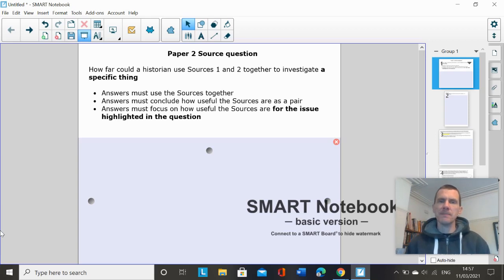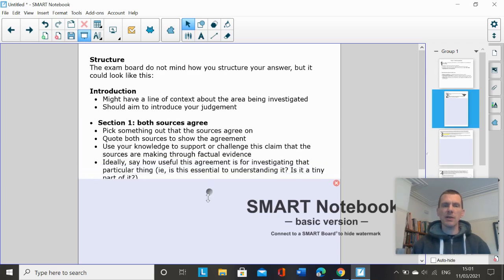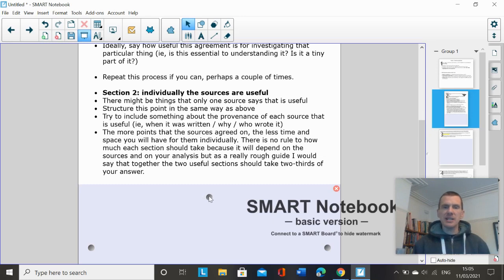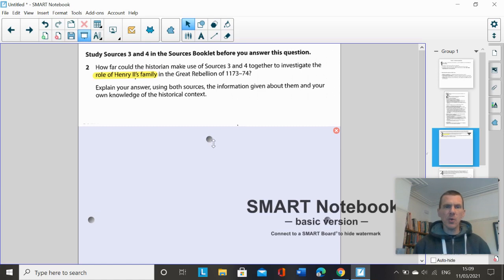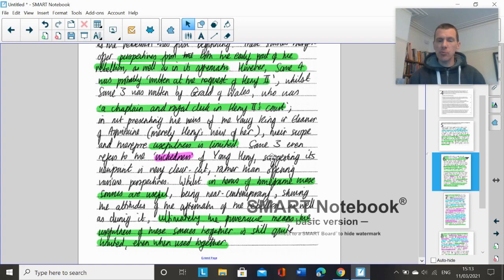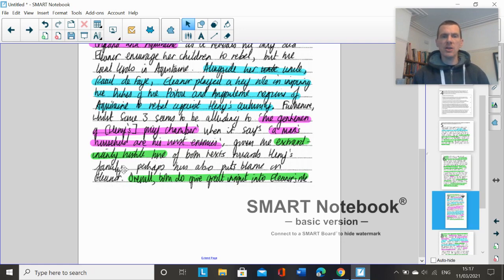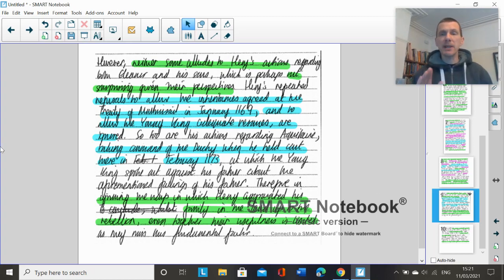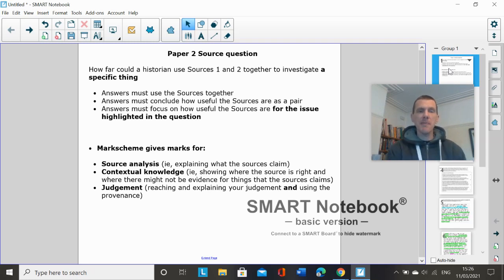Unit 2 source question examplar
Walkthrough of a good Unit 2 source answer